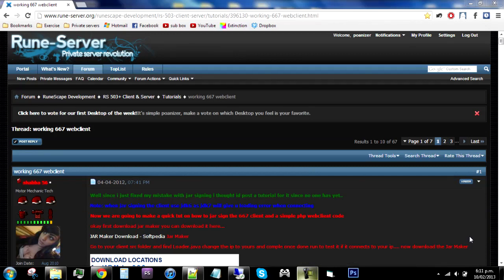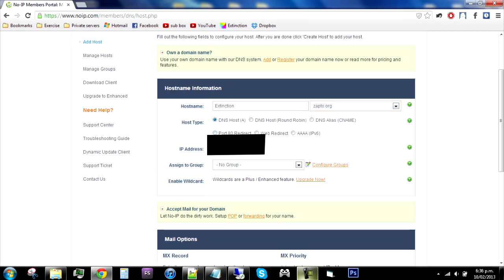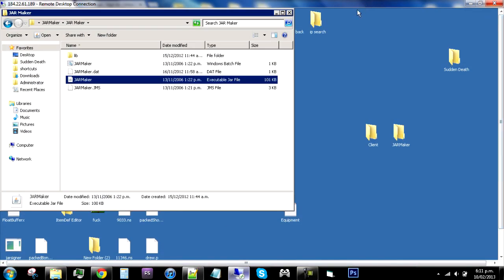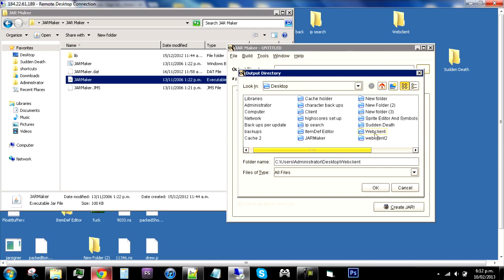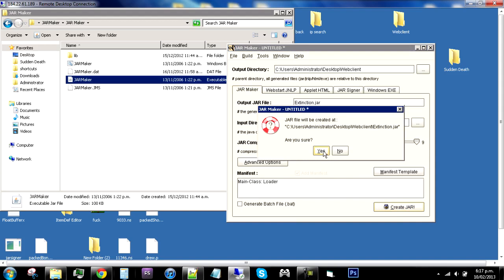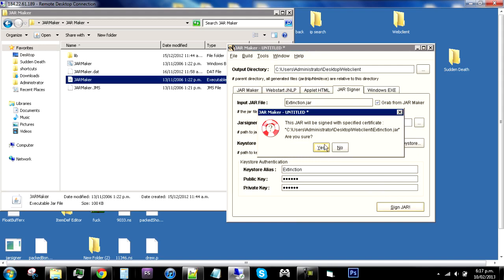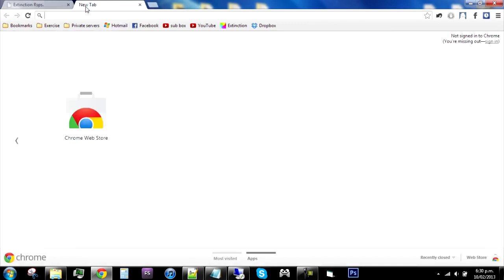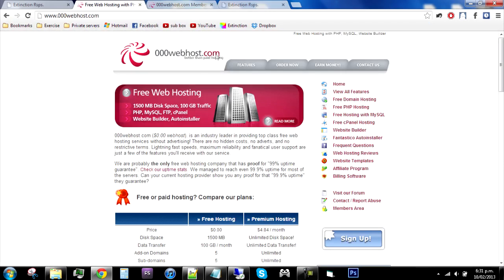Rsps 667 Tutorial 2 Creating a Client and Webclient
This is not the most professionally done Tutorial but i will be covering how to make a working 667-711 Downloadable Client and Webclient. This video took a while to make as my Sony Vegas lags a lot and it took me 3 trys. there are a few glitches still.

This is the 2nd video in my developing series about how to create your own 667 RSPS, I do not know Java code so the way i explain it i hope is for beginners or people who want to create a server for a bit of fun.

All credit for the Client Jar'ing goes to Shabba on RuneServer, i am just doing the guide with video and commentary. The html file is edited by me to be easier for you.

There is a muck up around the beginning because near the end of making this video my video editing software got so laggy i sort of gave up and rendered what i thought was the final video for the 3rd time.

Possible Jar-Maker you can use.